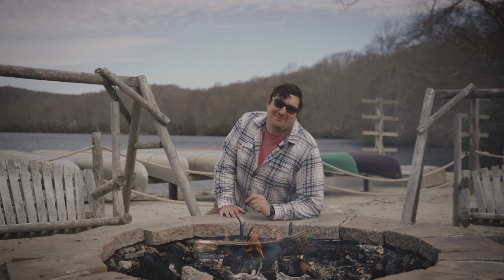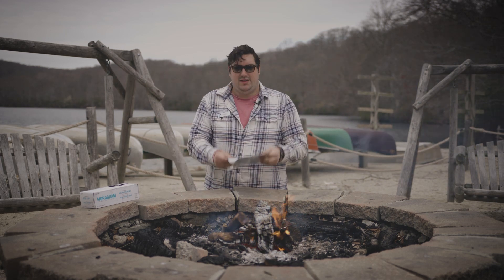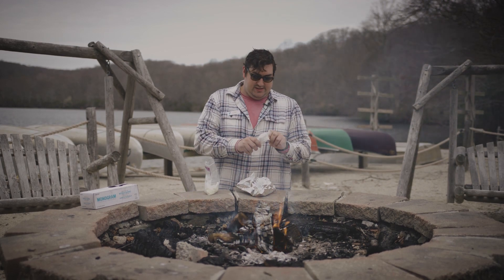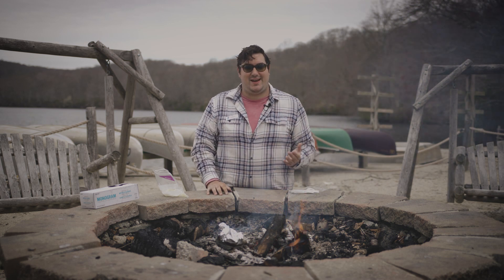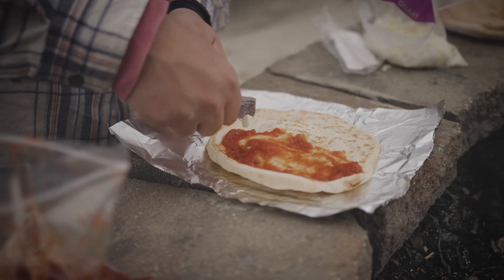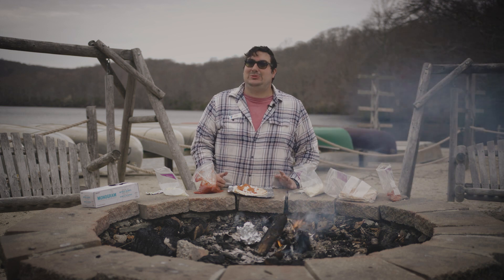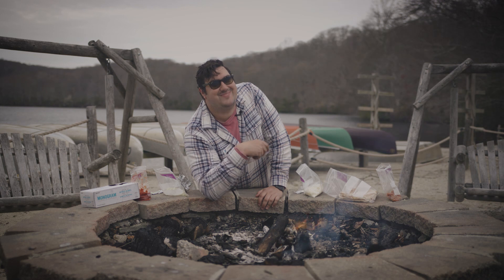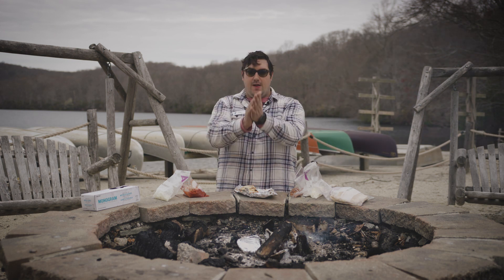Behind the Window EP3: Pita Pizzas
Chef Stro comes out from behind the window to take you all into the great outdoors to learn how to make a pita pizza over open flames!

Ingredients:

Pita Bread
Sauce
Cheese
Aluminum foil

Any additional toppings you might like such as:
Pepperoni
Onions
Sausage
Mushrooms
Peppers
Pineapple???
Ranch???
We don't want to yuck your yums so add whatever you like!